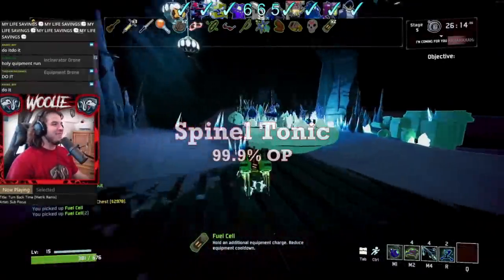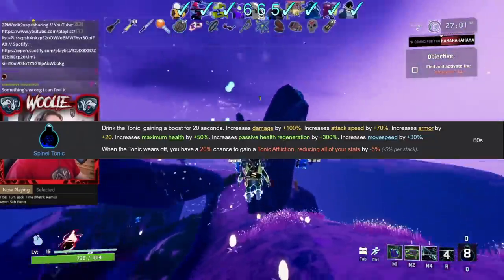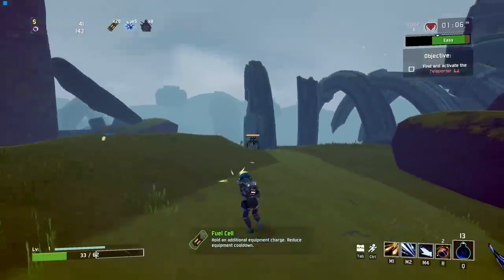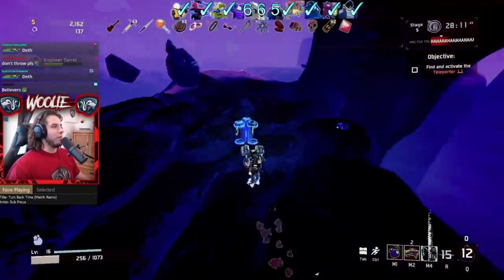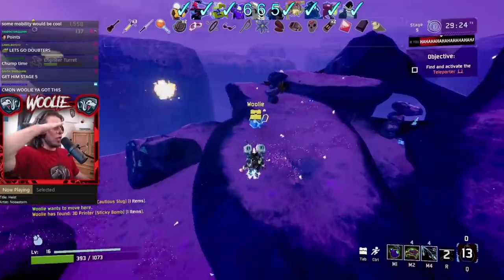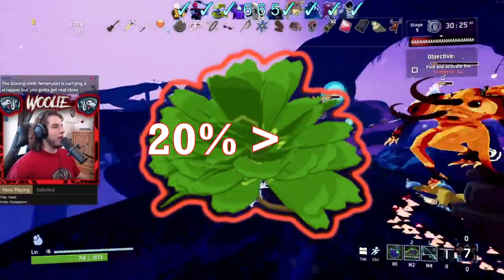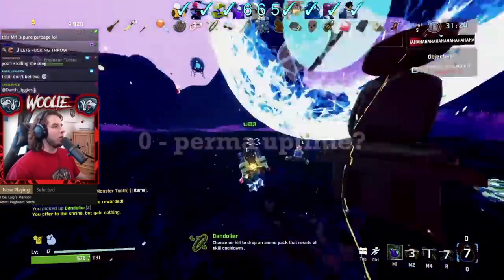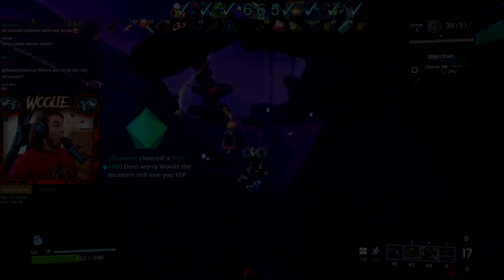The BEST Item in Risk of Rain 2... most of the time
Everything you could want to know about the Spinel Tonic equipment in Risk of Rain 2, including how to achieve permanent uptime.